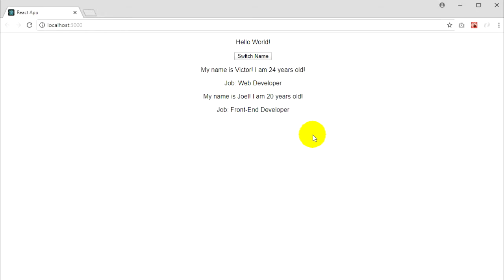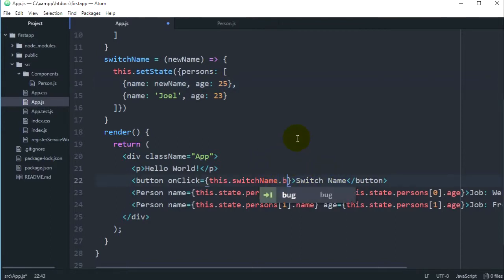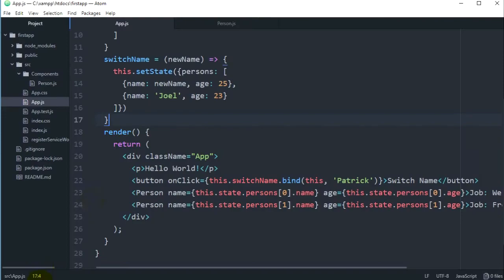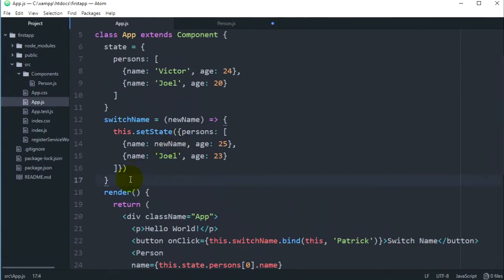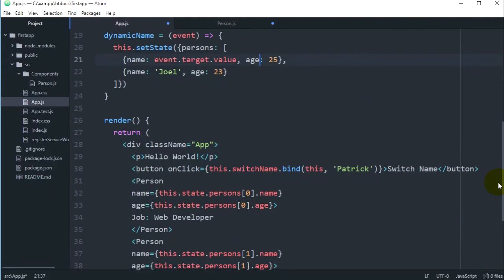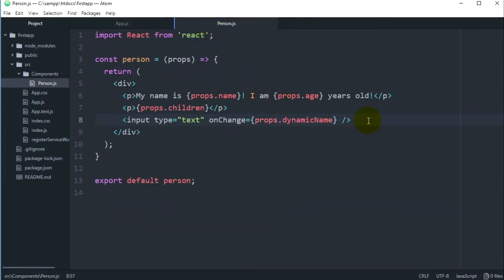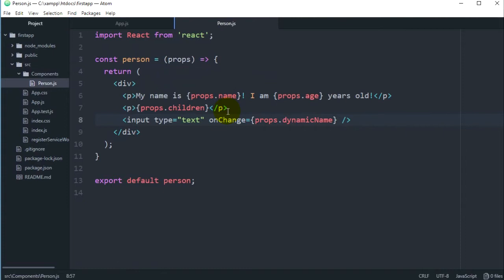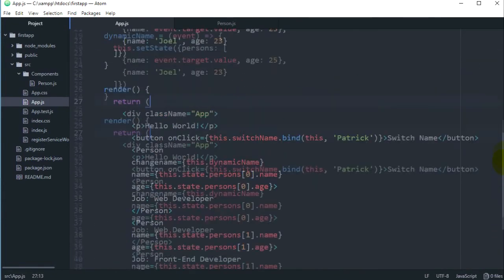Learn React js #7 Passing Data Between Components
In this React.js Lecture we will use bind() function to pass a name to the Person Component. We will also create a field in our functional component which will allow us to type in the name we want to appear on the screen.